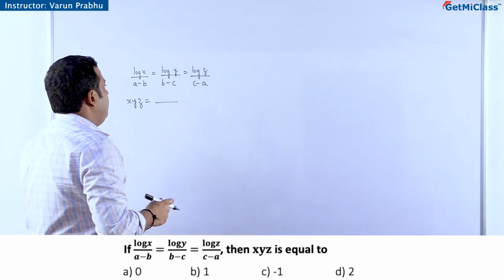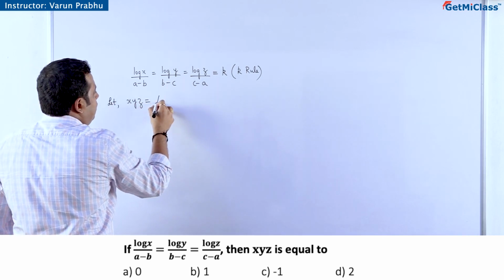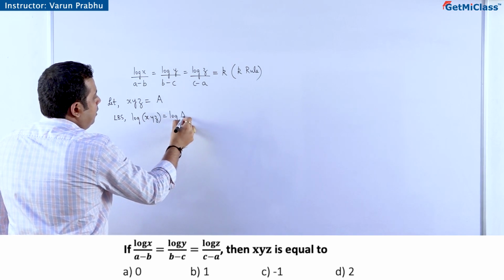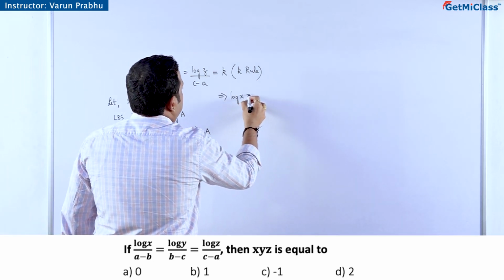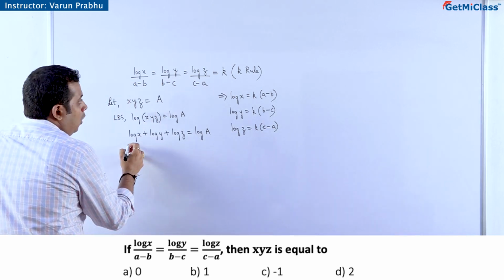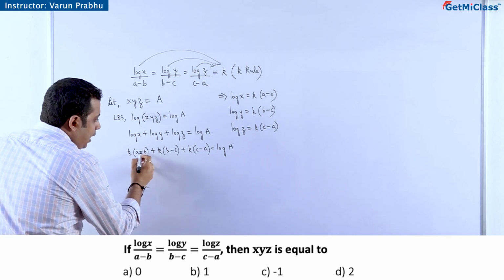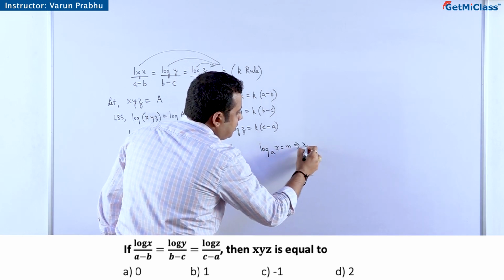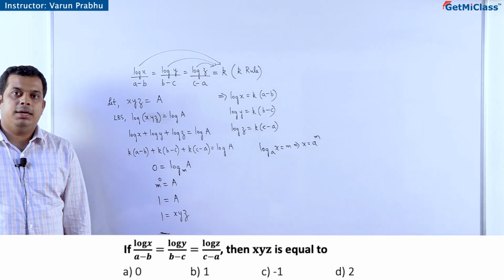Decoding Logarithmic Equations Mastery JEE 11th Maths Logarithms and Linear Inequalities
This video explains a logarithmic equation and provides the step-by-step solution to solve for 'x'.